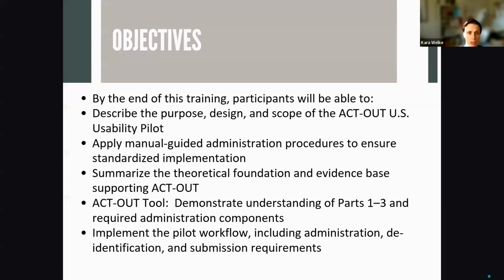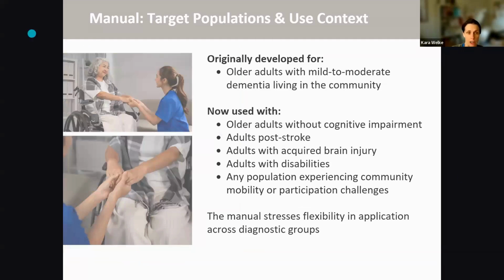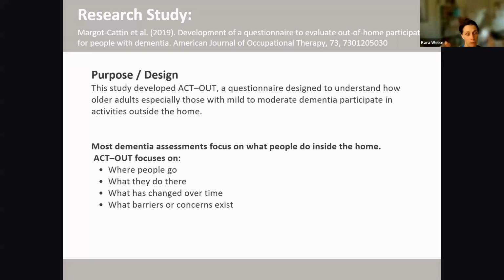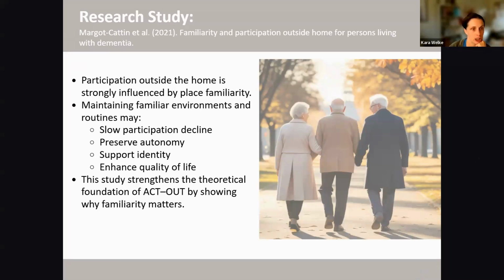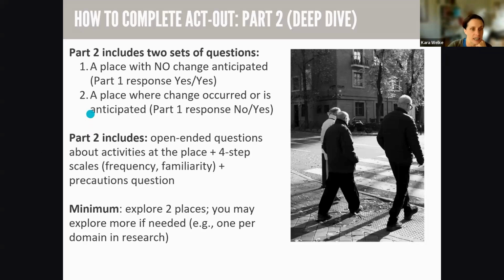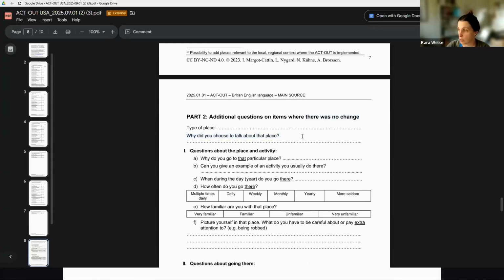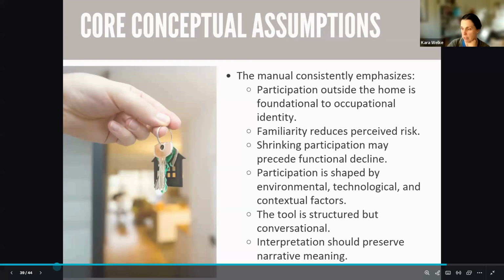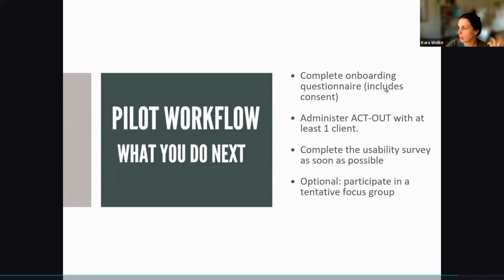Assessing Participation Beyond the Home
By the end of this training, participants will be able to:
1. Describe the purpose, design, and scope of the ACT-OUT Tool
2. Apply manual-guided administration procedures to ensure standardized implementation
3. Summarize the theoretical foundation and evidence base supporting ACT-OUT
4. ACT-OUT Tool: Demonstrate understanding of Parts 1–3 and required administration components
5. Implement the pilot workflow

This study has been approved by Towson University IRB #3778